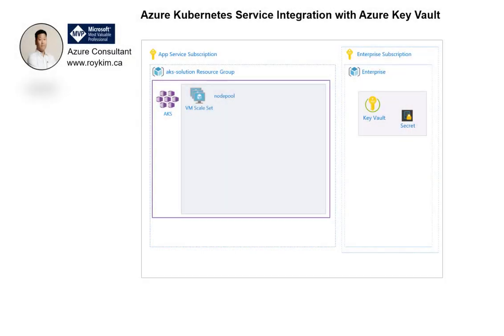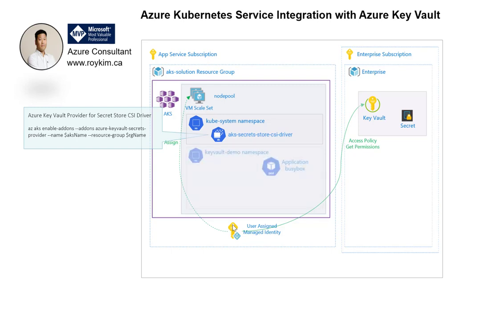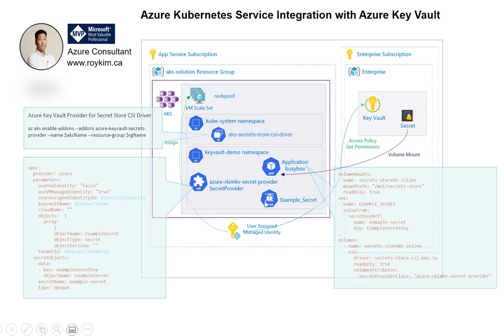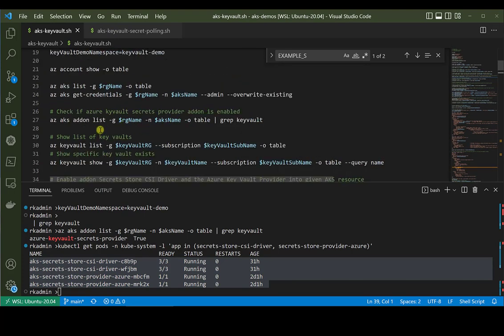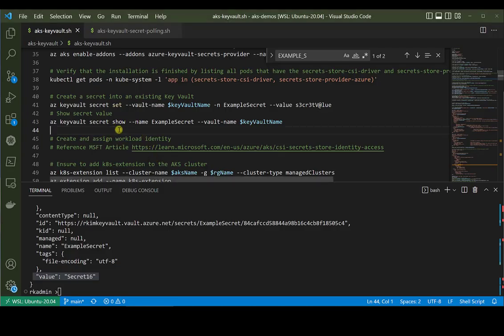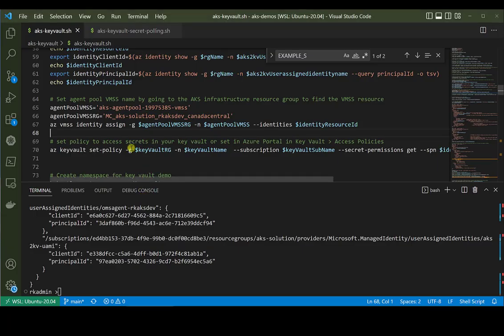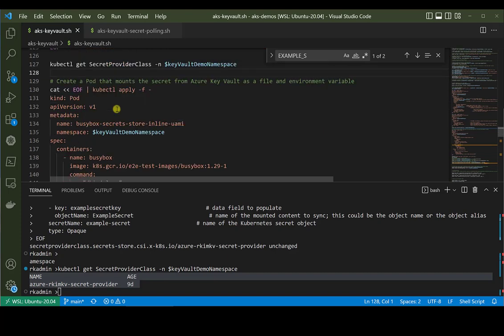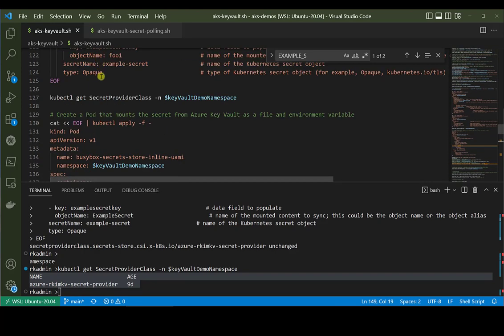How To Integrate Azure Kubernetes Service and Azure Key Vault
Providing a walk through an implementation of integrating Azure Key Vault to Azure Kubernetes Service (AKS) so that a secret in the key vault will be mounted to a Kubernetes pod as a storage volume. Also include details to install and use the Azure Key Vault Provider for Secrets Store CSI Driver in AKS.

0:00: Scenario and Design Overview
4:45: Demo Implementation Walk Through